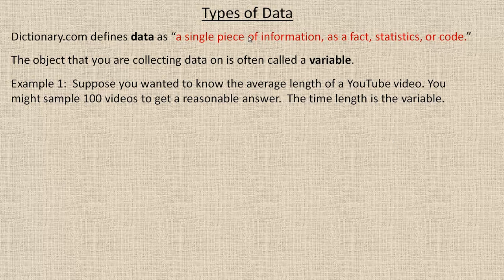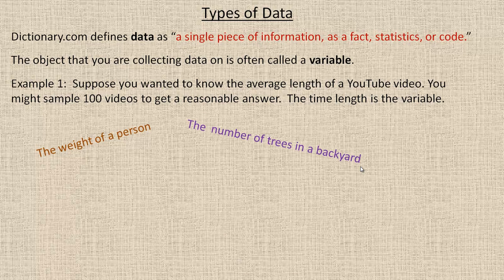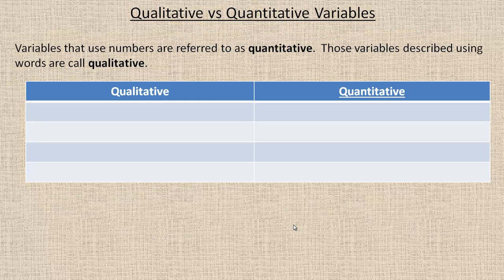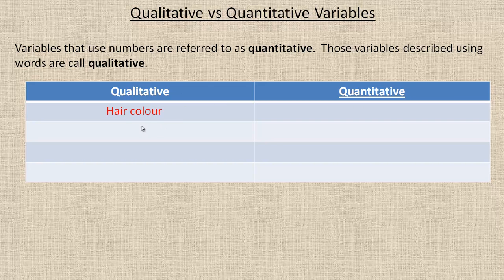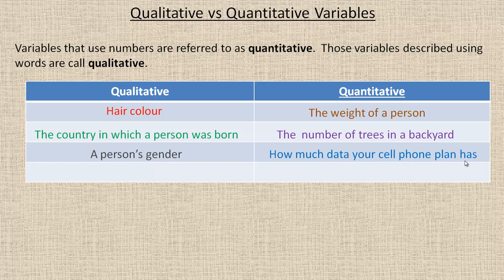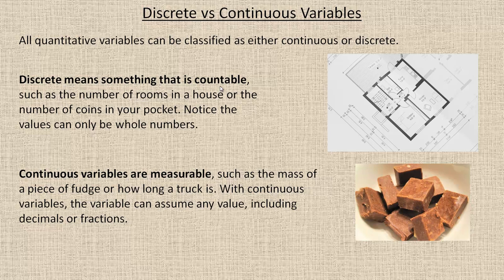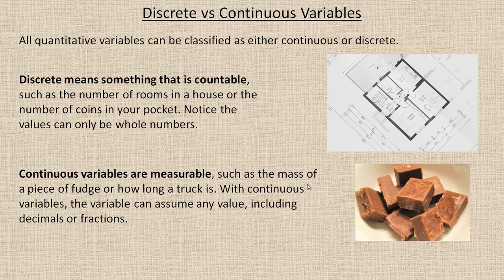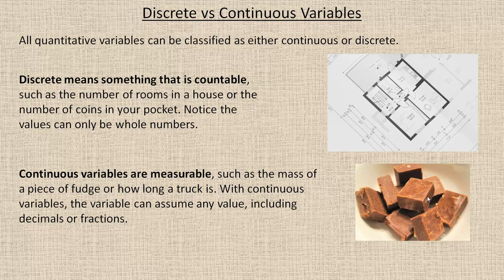Types of Data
This video describes the concept of "data".  It also gives several examples of variable, classifies them into either qualitative or quantitative.  it also discusses how quantitative variables can be further categorized as either discrete or continuous.